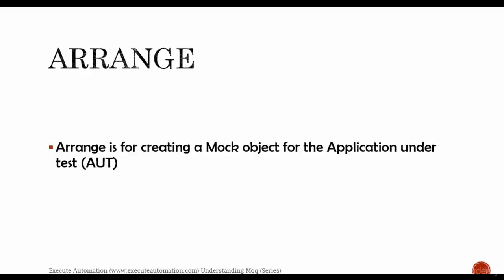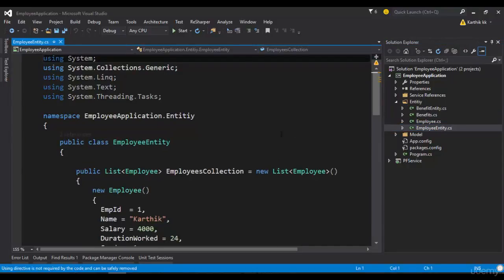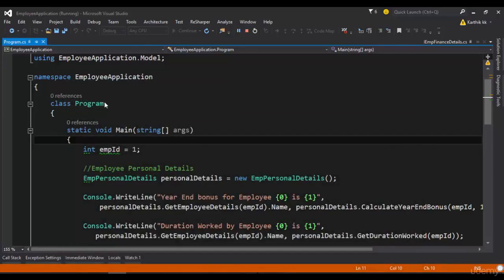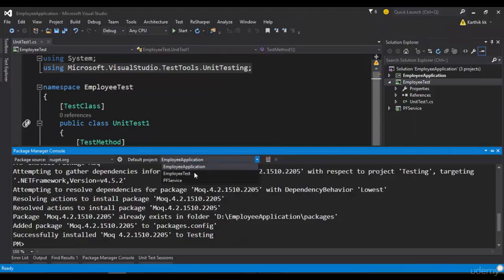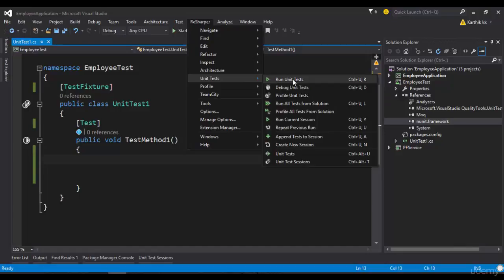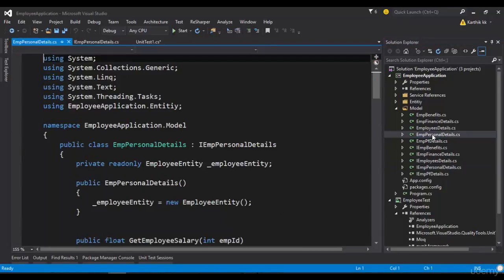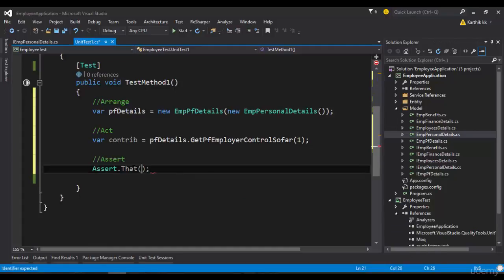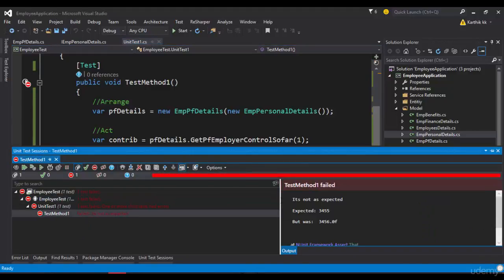WebHD 720p 1